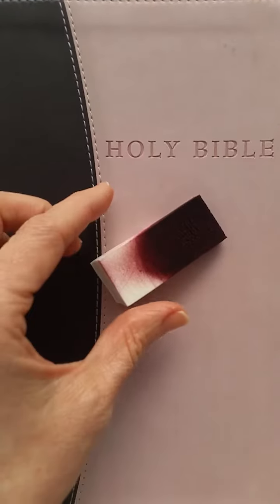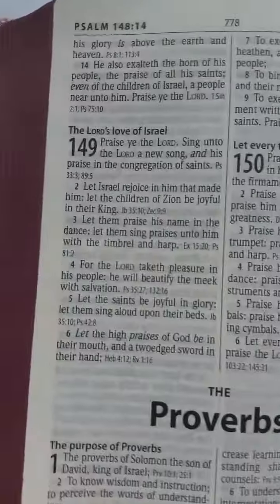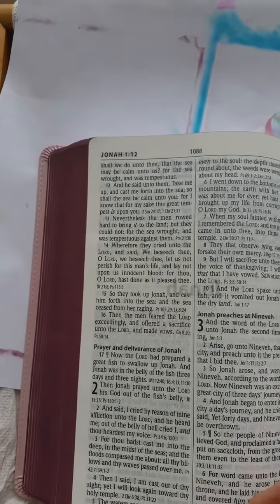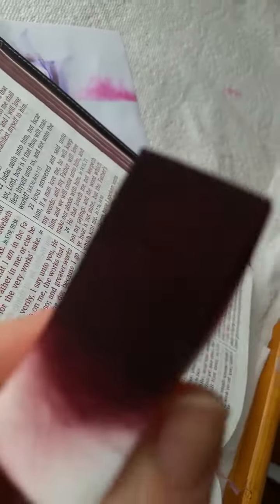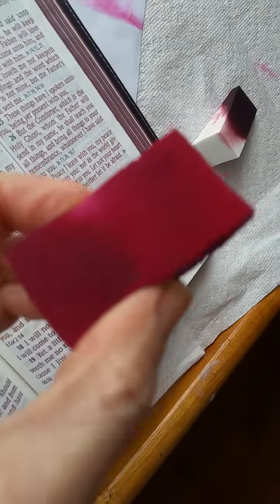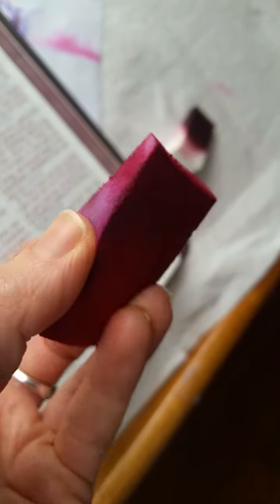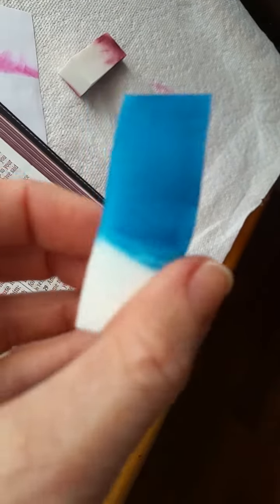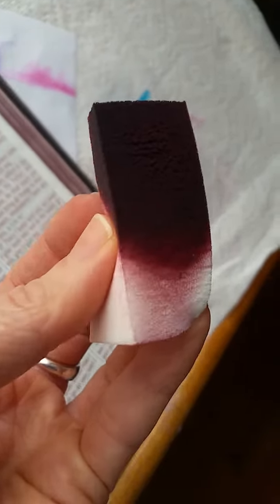The BEST Sponges from Amazon for Art Gilting Your Bibles!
Link to Amazon for Sponges in pinned comment